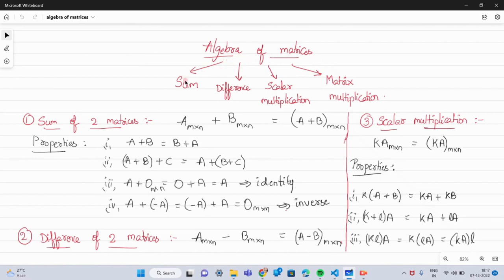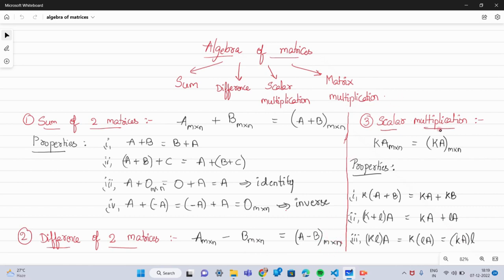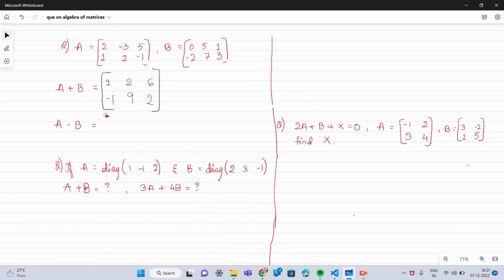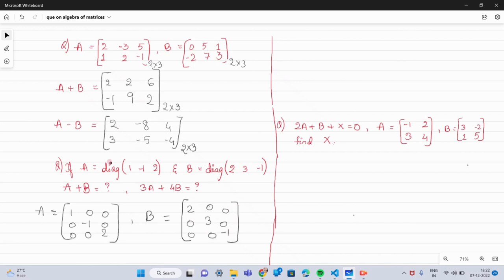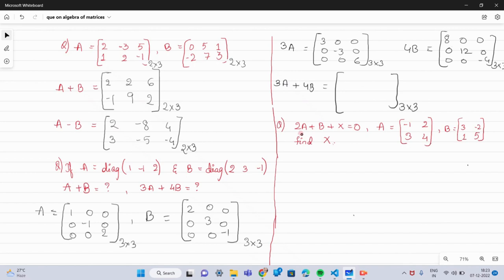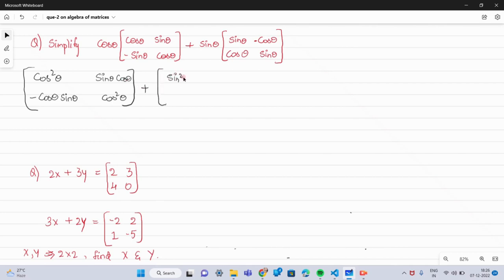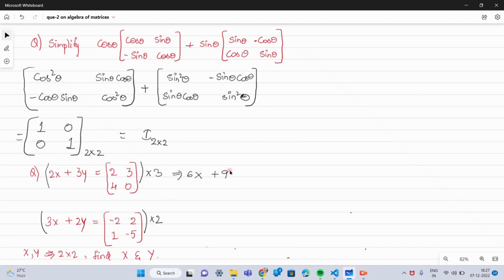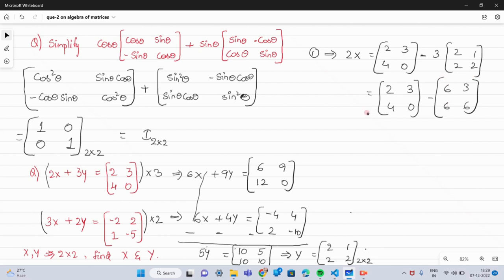Algebra of Matrices: Part I | JEE, CBSE